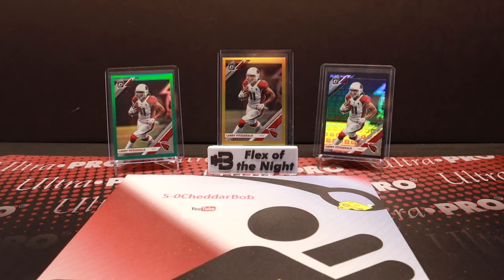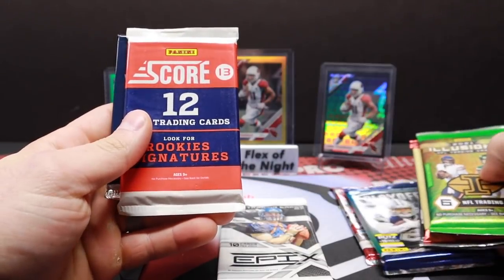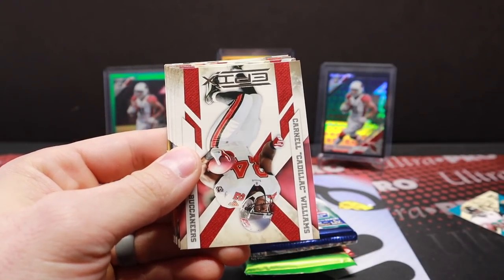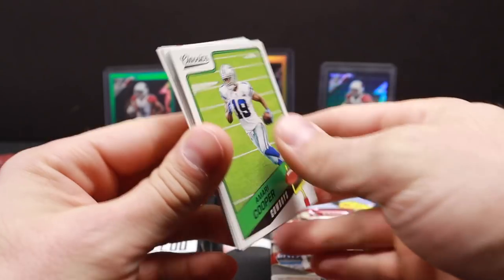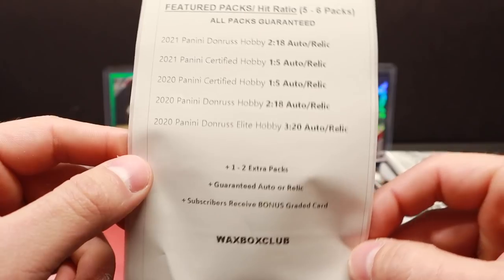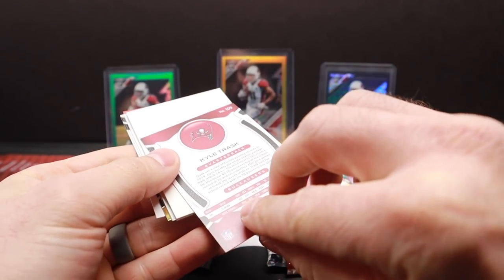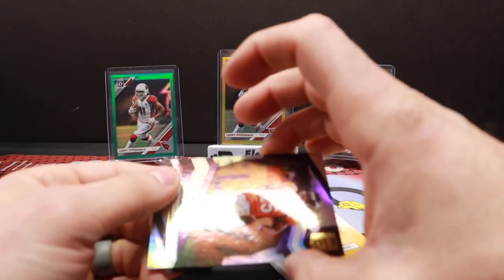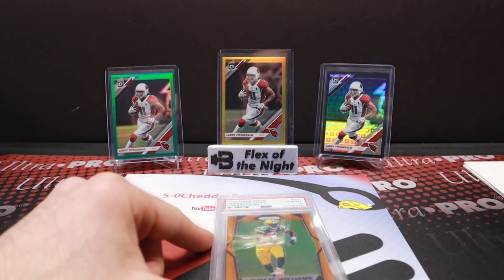Wax Box Club - Football Wax Box & Elite Football Wax Box Review!